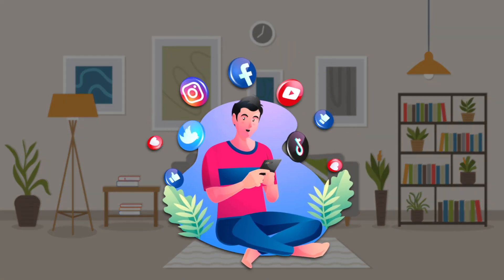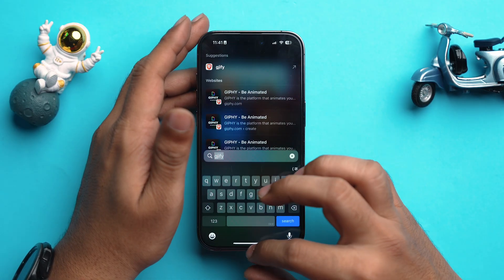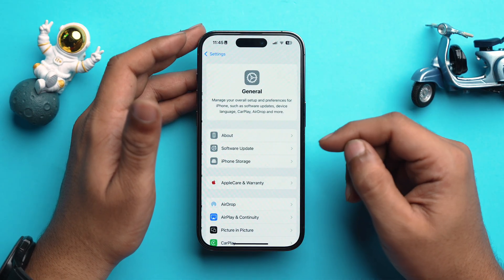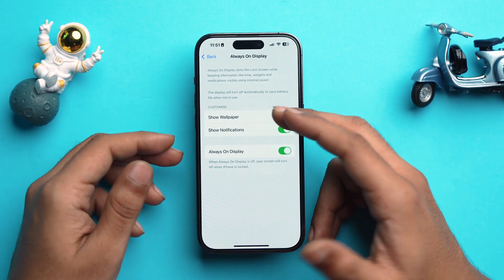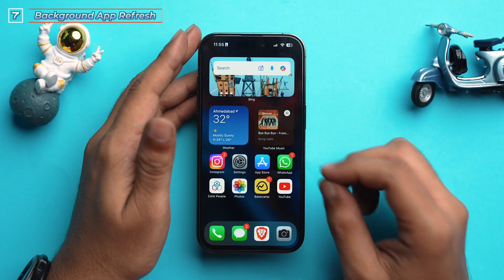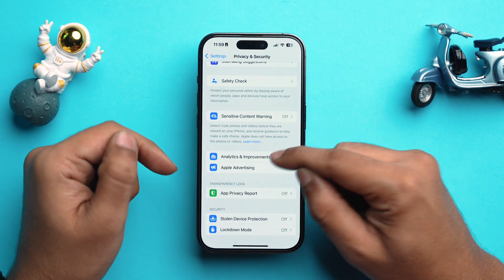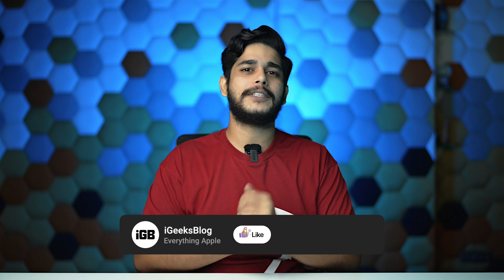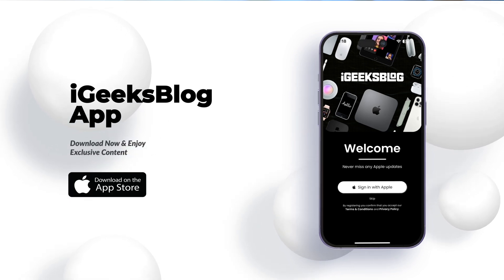iOS 18 - 10 Tips to Improve iPhone Battery Life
iOS 18 draining your battery? Watch this video for expert tips to improve iPhone battery life in iOS 18 and extend your phone's battery span.

Timestamps

00:00 Fix Battery Drain on iOS 18
00:33 Update Your Apps
01:13 Keyboard Haptics
01:48 AirDrop - Bring Device Together
02:20 Turn Off Live Activities
03:01 Disable Wallpaper in AOD
03:29 Location Services
04:31 Background App Refresh
05:19 Feedback and Analytics
05:58 Screen Distance
06:31 Dark Mode

Top Recommendations ✅